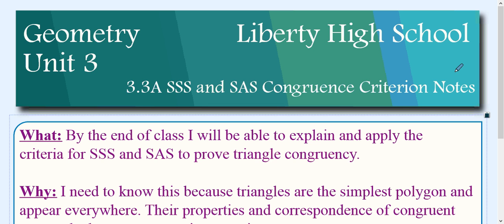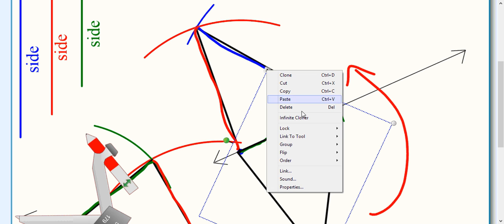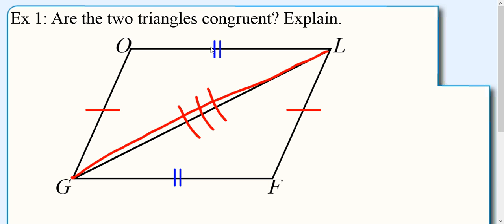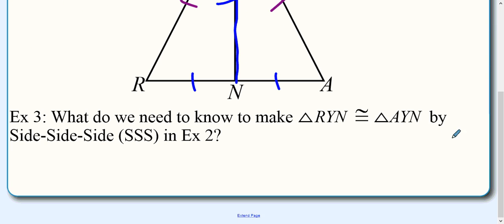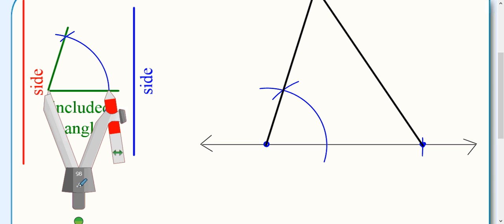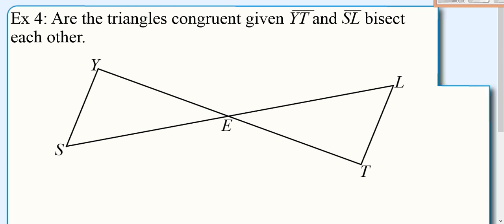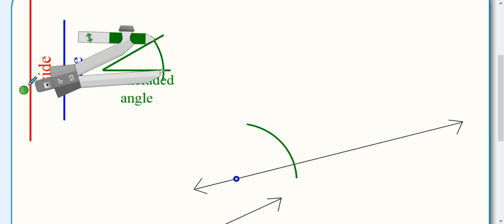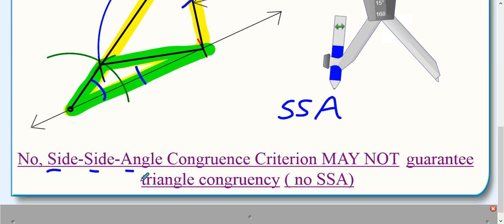Geometry 2017 3.3 A Notes: SSS and SAS